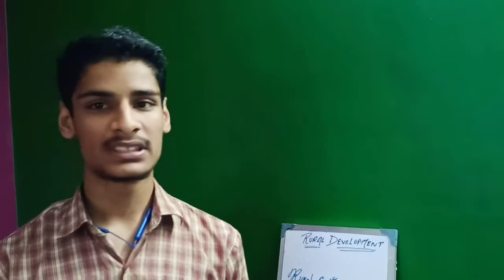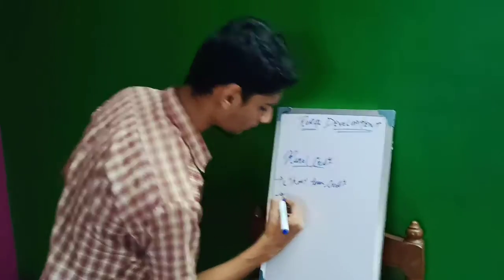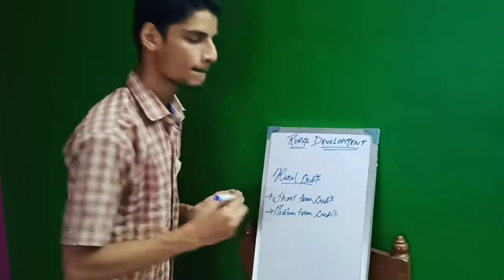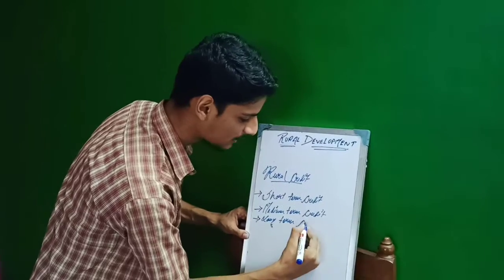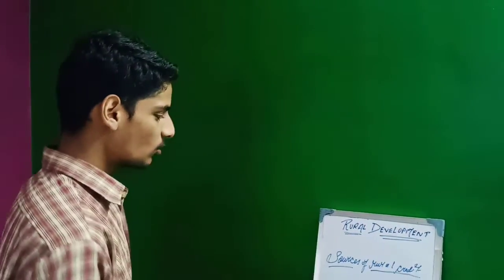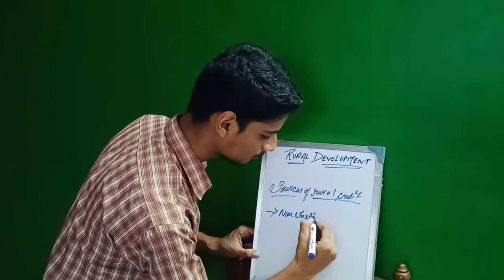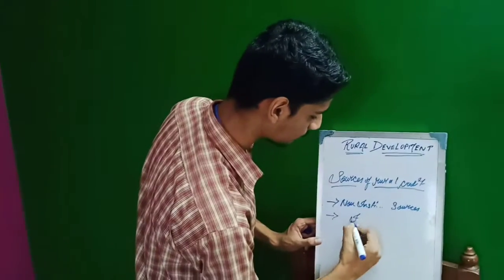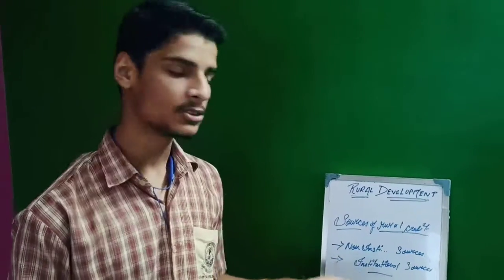Spandan Roy economics video